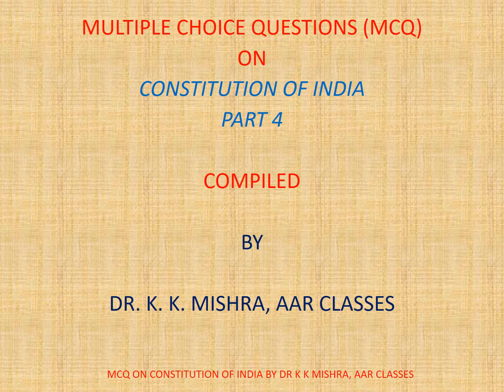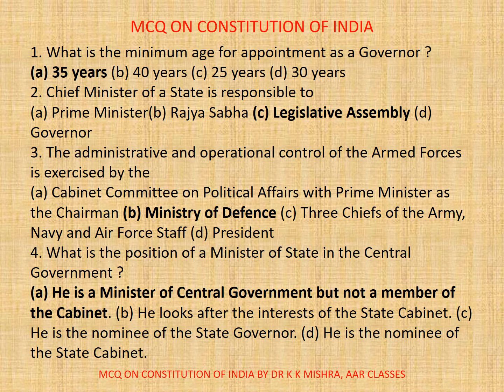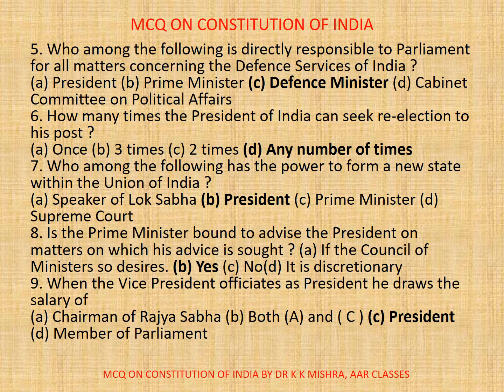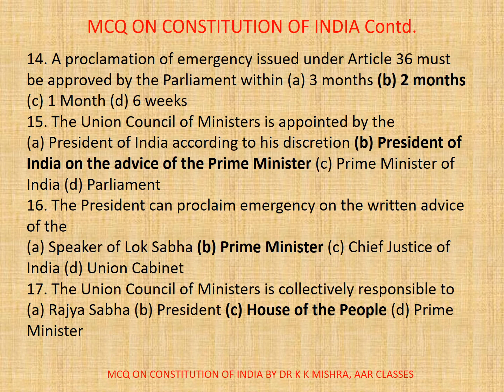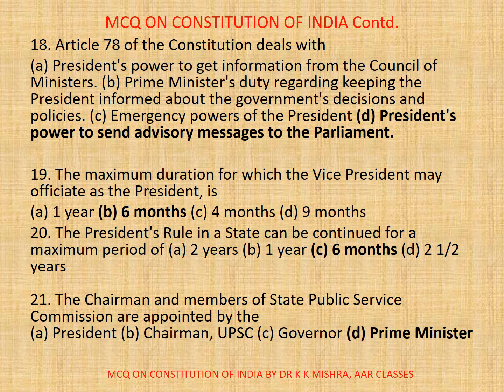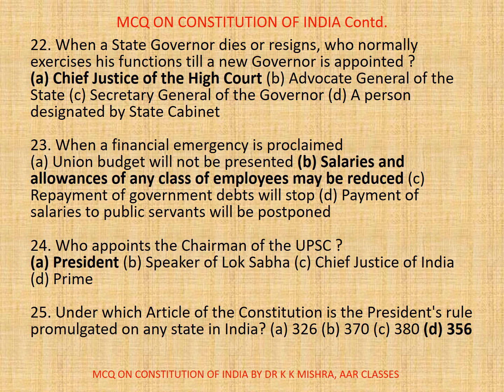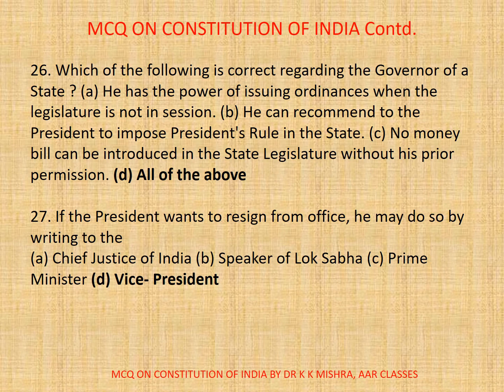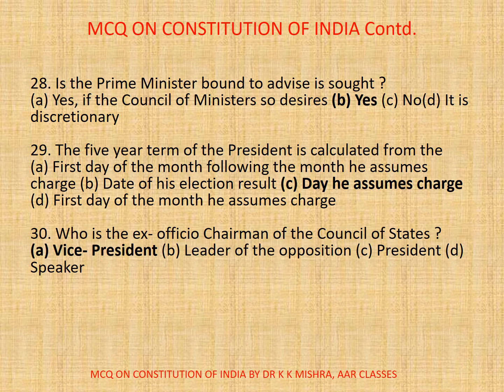MULTIPLE CHOICE QUESTIONS (MCQ) ON CONSTITUTION OF INDIA PART 4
Another significant development in the Indian constitutional history was enactment of the Government of India Act, 1935. The Government of India Act, 1935 occupies a significant place in the constitutional history of India as the Act had endeavored to give a written Constitution to the country. However, the freedom fighters or people’s representatives had no role in the making of this document, and it suffered from serious drawbacks. Even after the enactment of the Government of India Act, 1935, the Central Government in India, by and large, remained what it was under the Act of 1919, since the federal part of the 1935 Act never came into operation; only some modifications in practice and procedure, as necessitated by the introduction of ‘autonomy’ in the Provinces, were made.

The Quit India Movement of 1942 lent a new thrust to the freedom struggle. Subsequently, there were several efforts to work out the transfer of power and to provide for a constitutional framework for free India. As a part of these efforts, a British Cabinet Mission arrived in India on 24 March 1946.